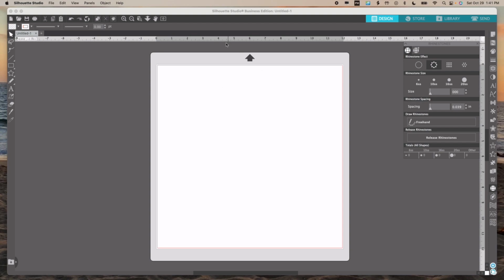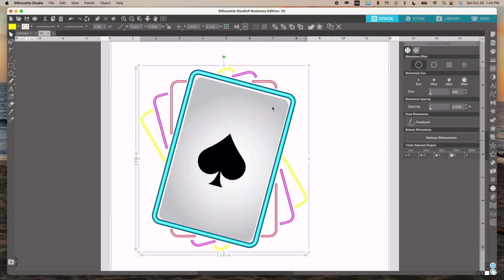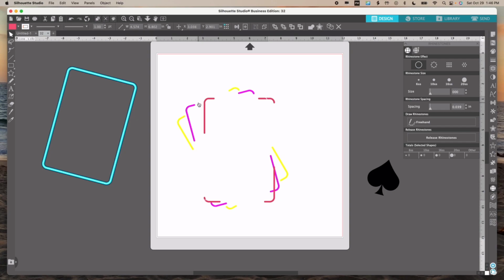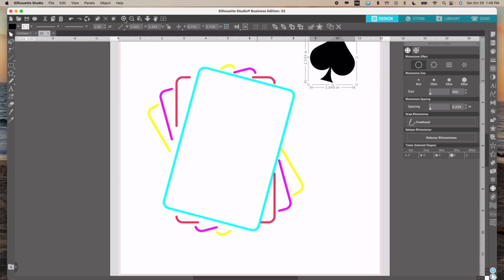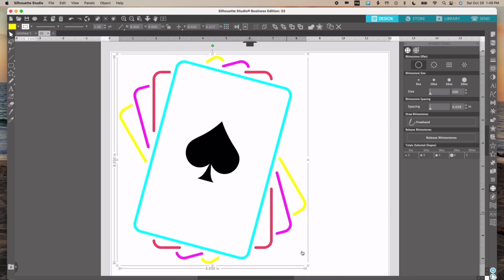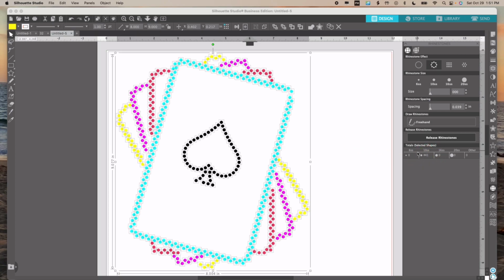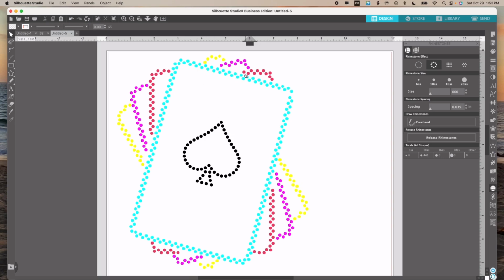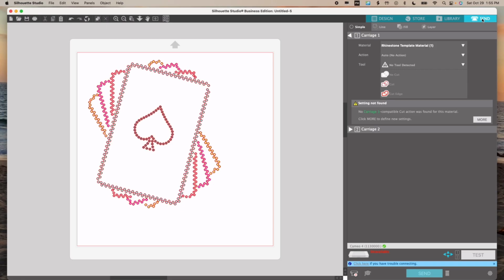Work On A Rhinestone & Sublimation T-Shirt With Me!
Step-By-Step Tutorial On Creating A Sublimation And Rhinestone T-Shirt